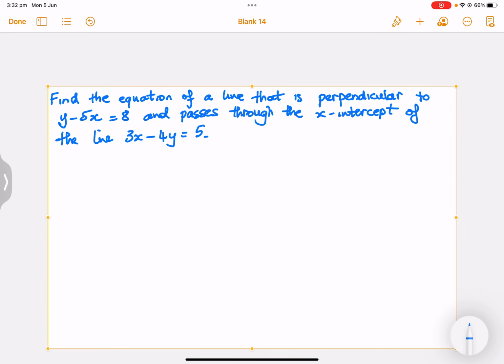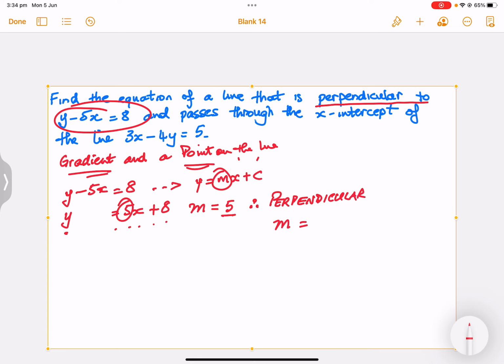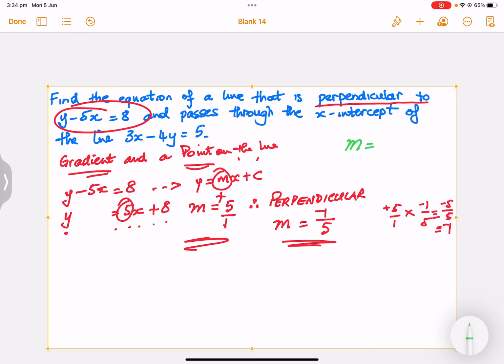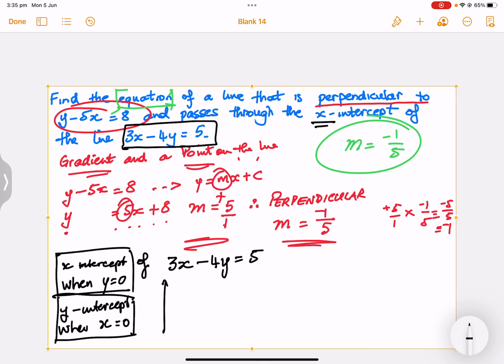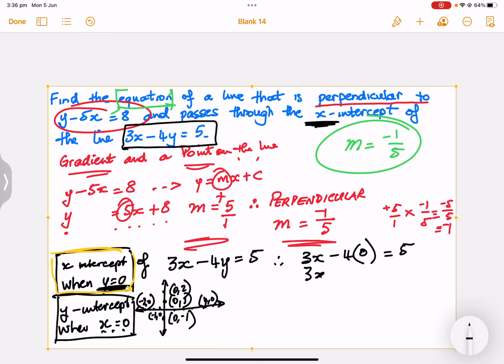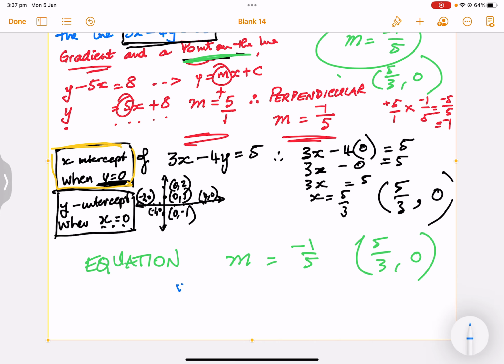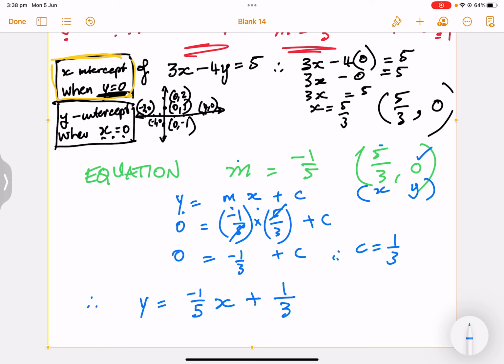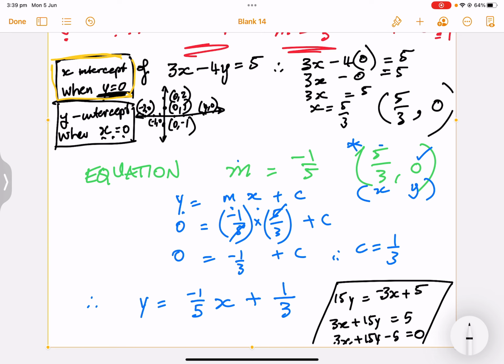Equation of a line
First we need to detemine the gradient, then a Point on the line...from information about other how it relates to other lines.